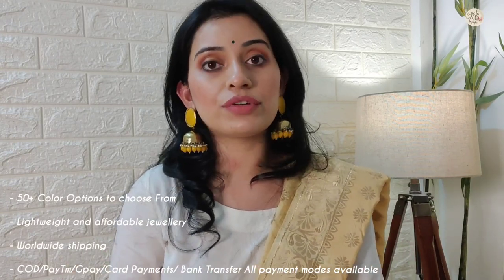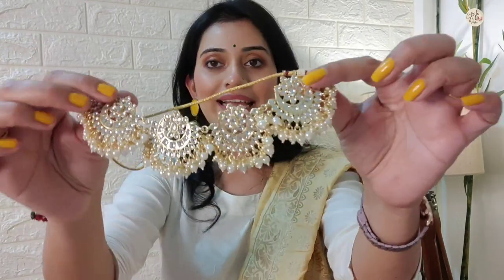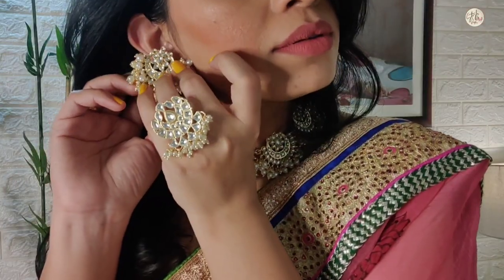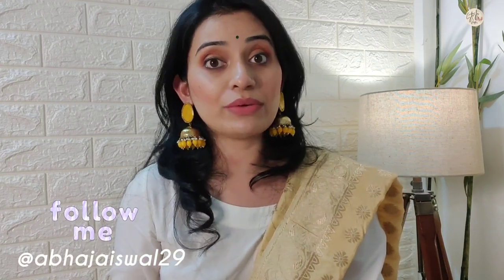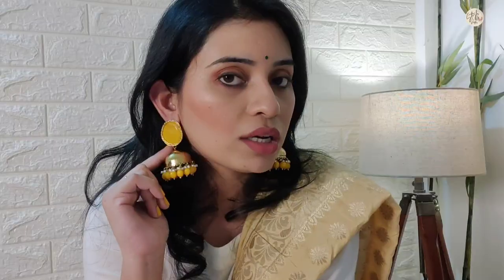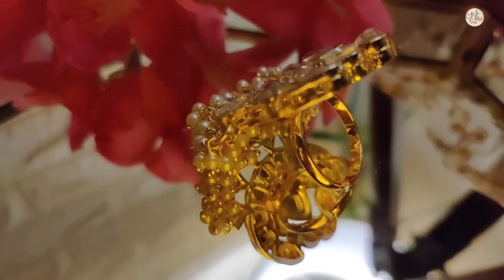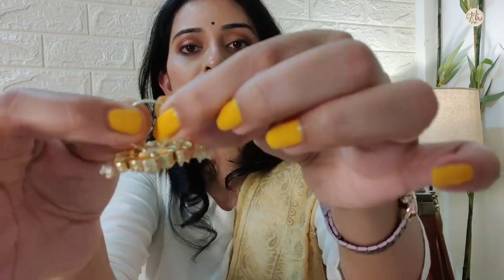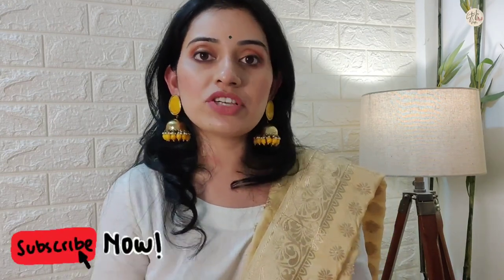Bling Bag Jewellery Haul 2021| Affordable and Designer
Bling Bag is an online jewellery brand which offers premium quality and unique Bollywood Designs to keep your style statement trendy and high

Price - Rs. 1120 in sale

Price- Rs. 850 in sale

Price-  Rs. 450 in sale

Stalk me Here:

(Ask 👆 for address if you want to send letters and gifts )

 Published tutorials/ videos are for makeup & lifestyle guidance based on my skills & personal experience.
Enjoy my contents! 🌸